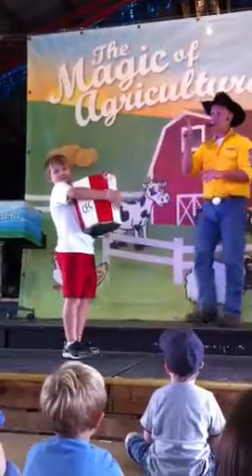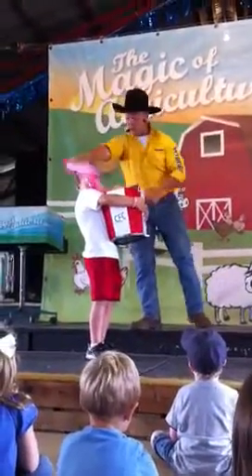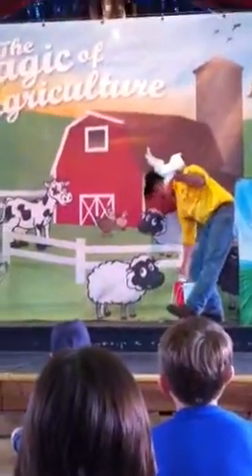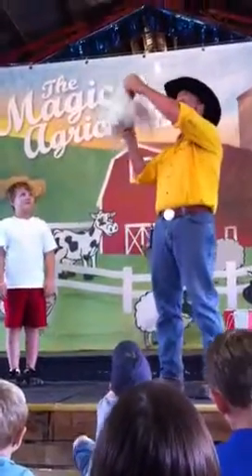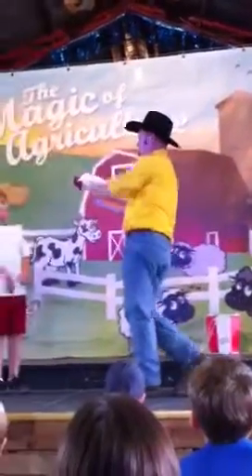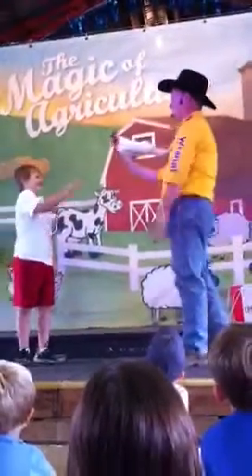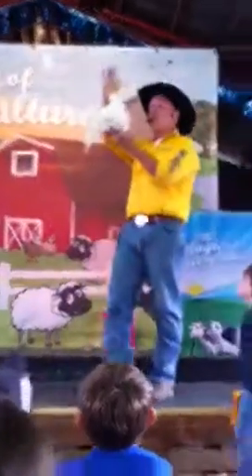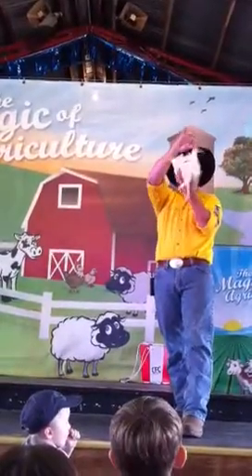Agriculture and health themed magic show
Agriculture and health themed magic show at Dixie classic fair